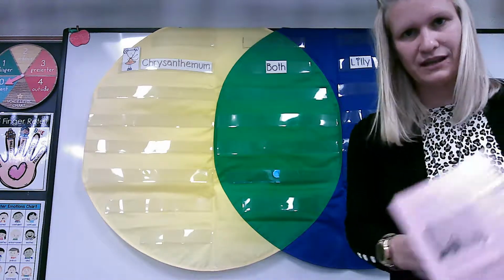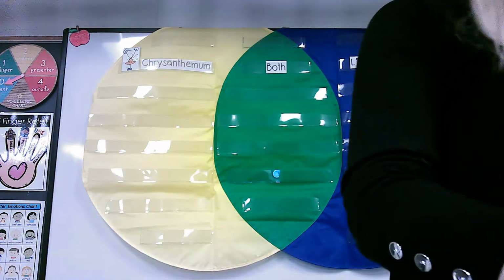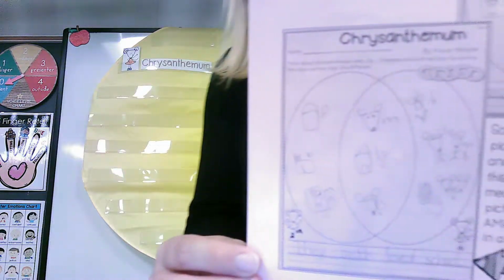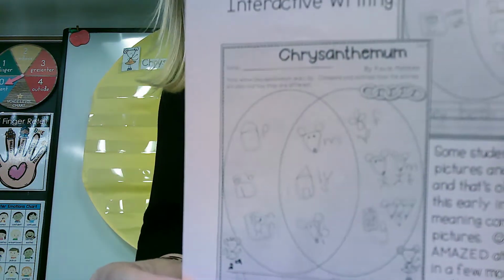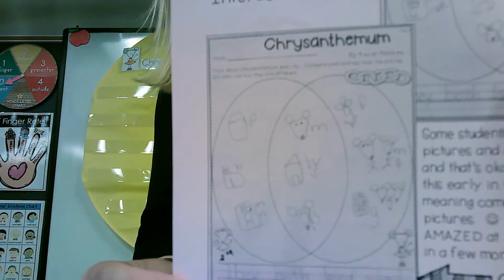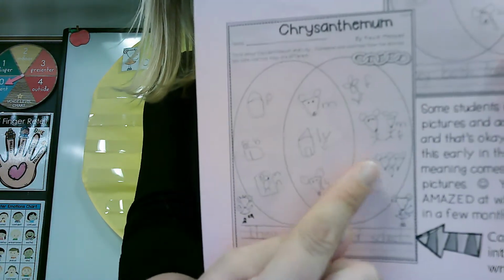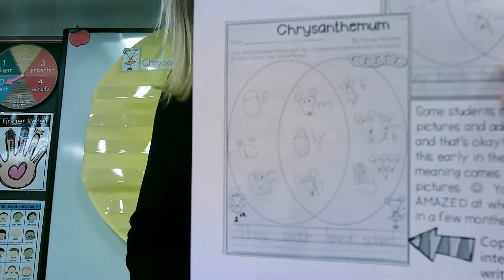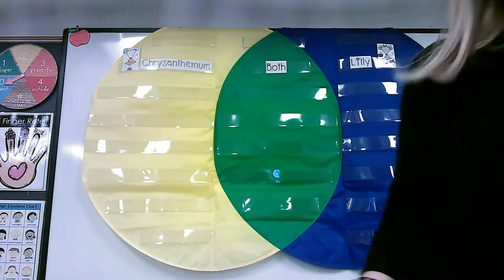Chrysanthemum Day 3